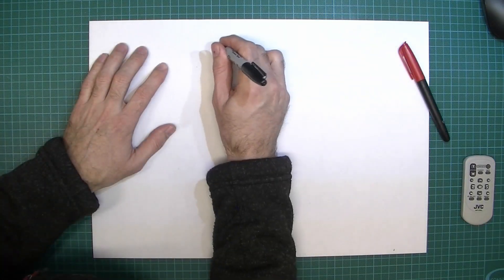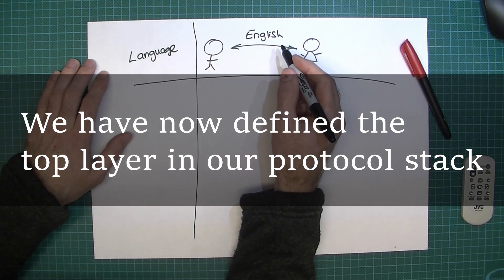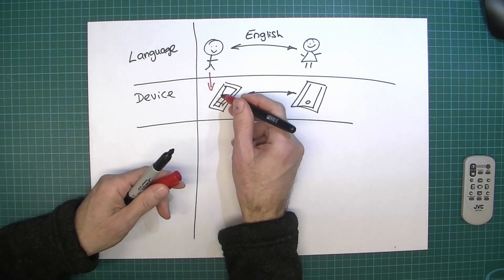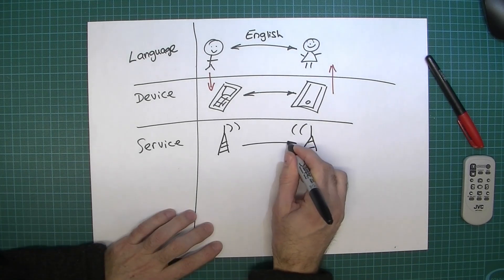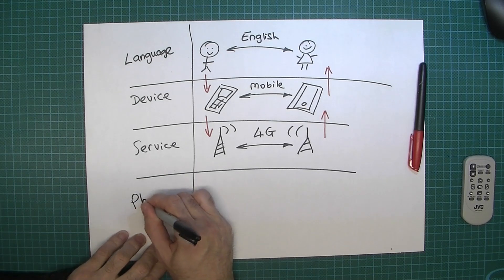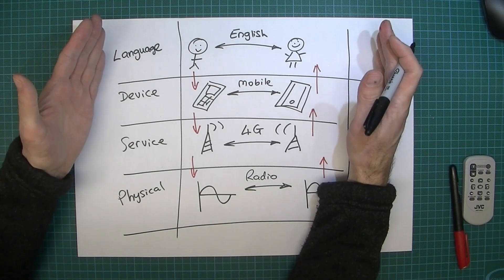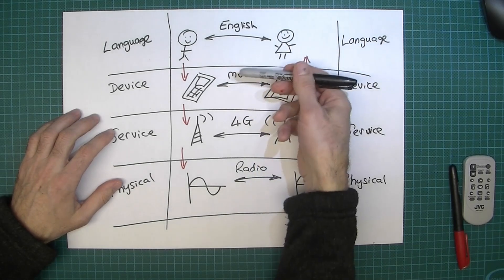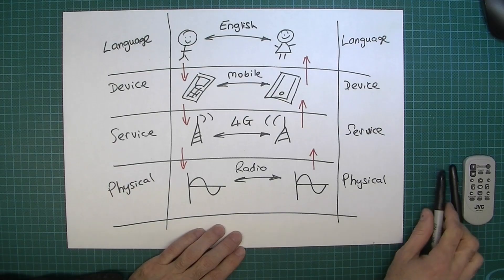Understanding protocol stacks | An analogy for the TCP/IP model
This introductory video is made for my GCSE Computer Science students to understand how we can model a complex communications system into a stack of protocol layers. It will be seen that each layer uses the services of another layer and that protocols can be changed without necessarily affecting the other layers. This is an important concept to grasp before moving on to studying the TCP/IP model.

Audio Hertz - Silky Smooth
Lauren Duski - Poured
Lauren Duski - Timeless
Aakash Gandhi - Serenity